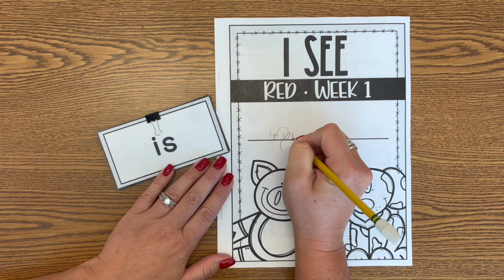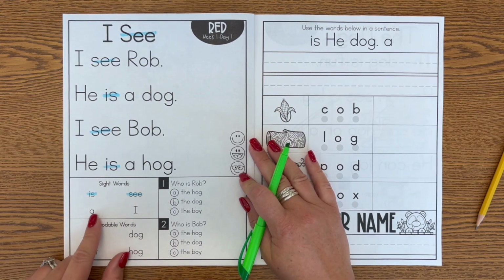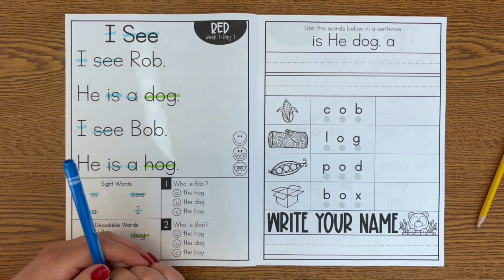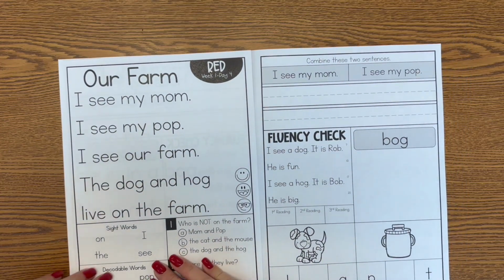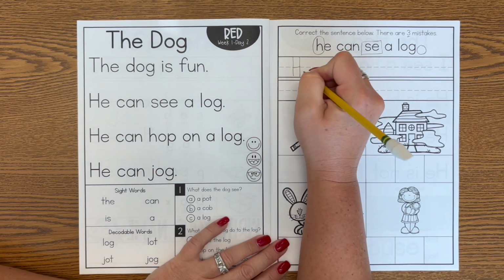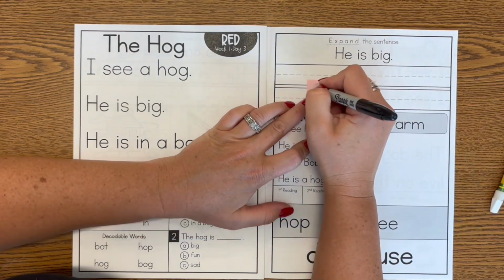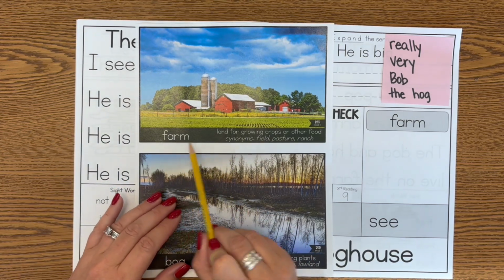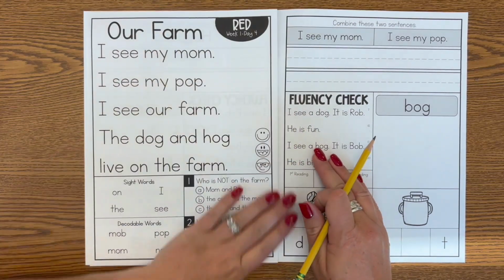Red | Video Directions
If your students are working on decoding words with a Consonant-Vowel-Consonant (CVC) pattern and Pre-Primer Dolch Sight Words, this level of the reading intervention will be perfect for your students.